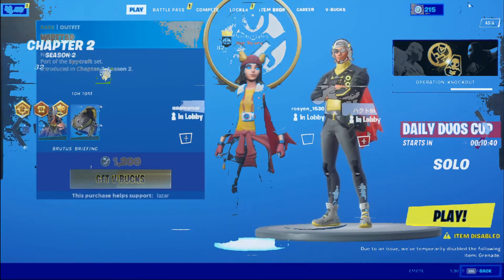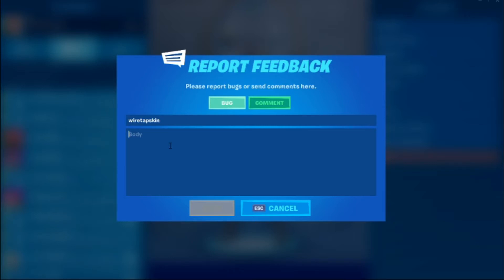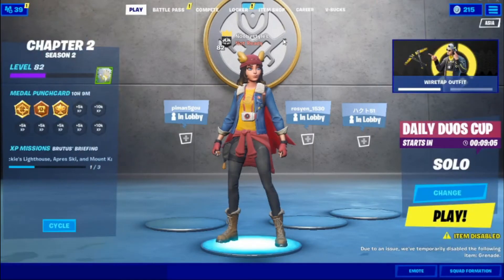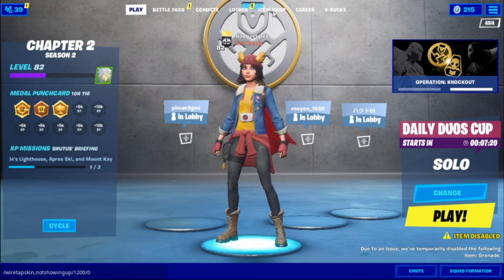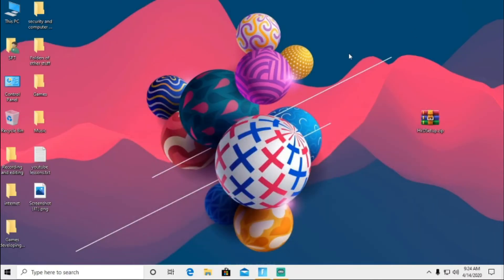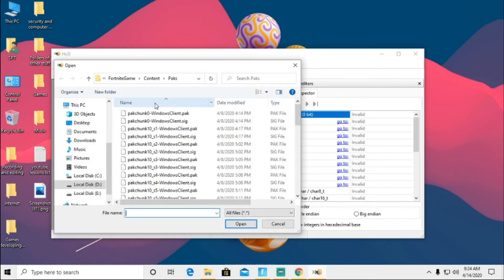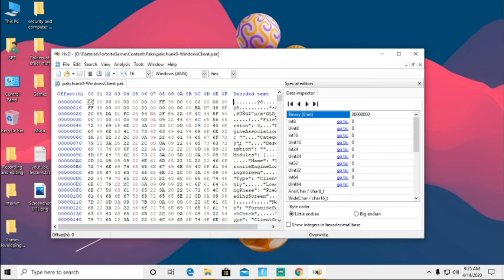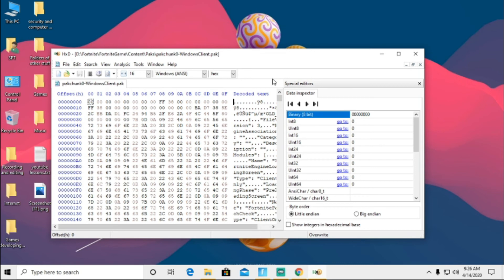How to get the wiretap skin for free in fortnite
In this video i'm going to show you how to get the wiretap skin for free in fortnite. This is a easy and a free way to get the wiretap skin for free. If the first glitch doesn't work try the second one. The second glitch with the hxd program will definitely work , If you find the word amount of the wiretap skin.

To  enter to the free account/free item shop gifts giveaway. follow these 3 steps.
             2. Like the video

Hope you guys a good day !